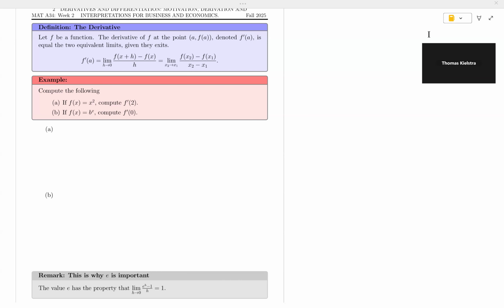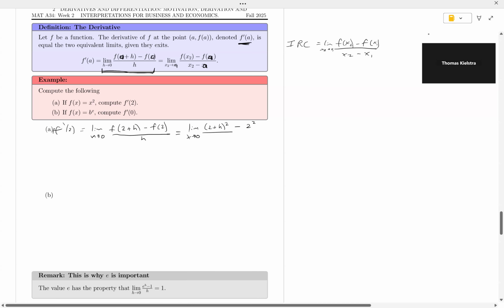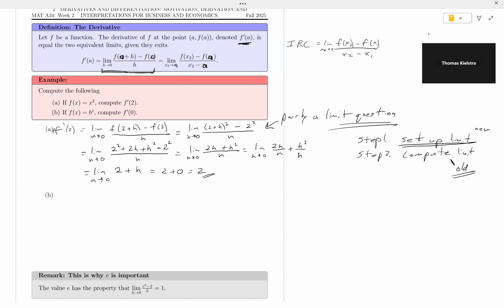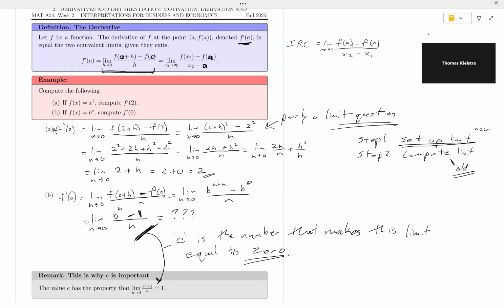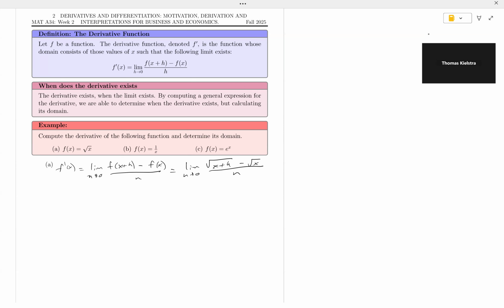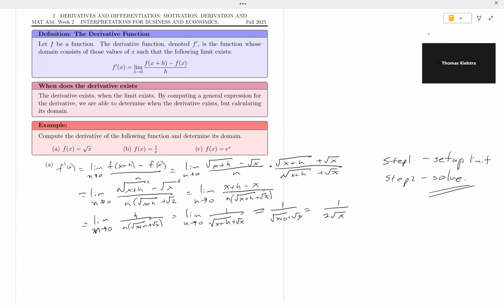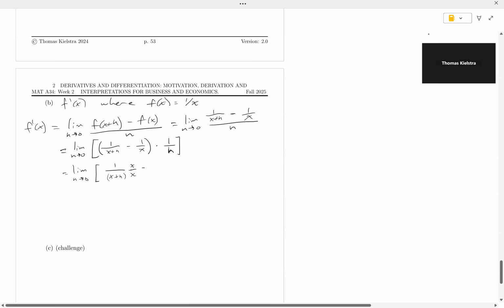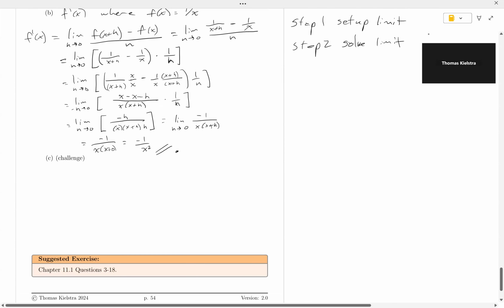MATA34 End of Week 2 (Derivatives)